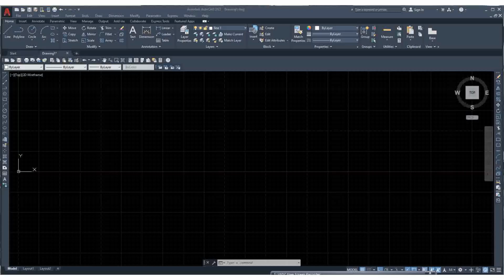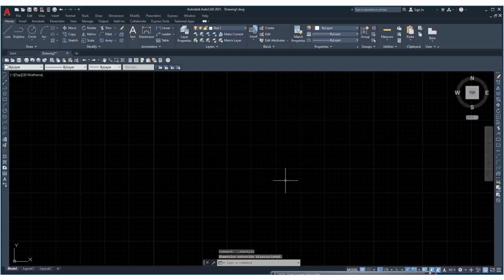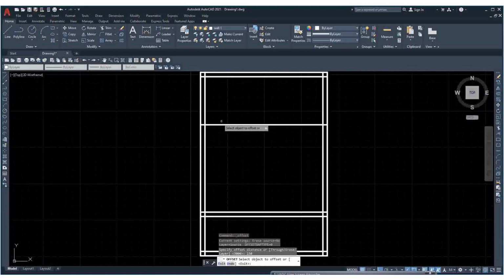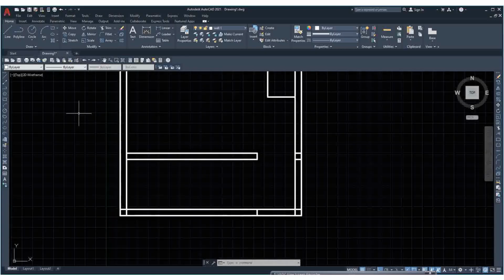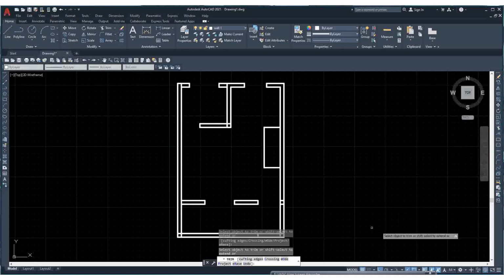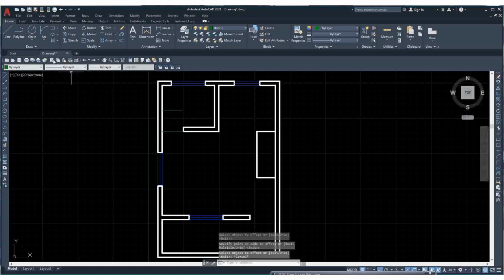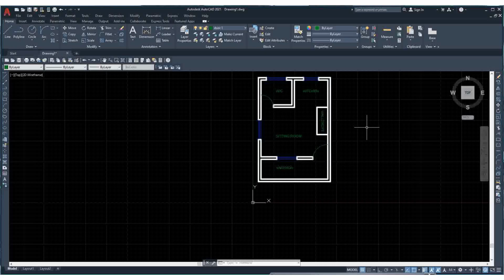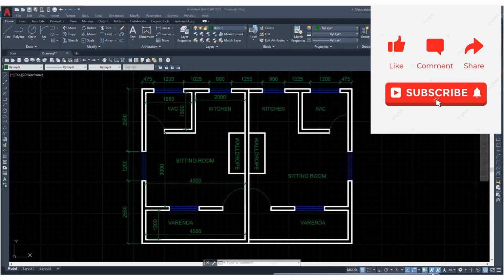AutoCAD 2021 Step-by-Step Tutorial: Ground Floor Plan Design Made Easy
In this video, we dive into AutoCAD 2021 with a comprehensive step-by-step tutorial on designing a ground floor plan. Whether you're a beginner or looking to refine your skills, this guide makes the process easy and approachable. We'll cover everything from setting up your workspace to finalizing your design, ensuring you have the knowledge to create accurate and professional floor plans. Join us and master AutoCAD 2021 for your next project!